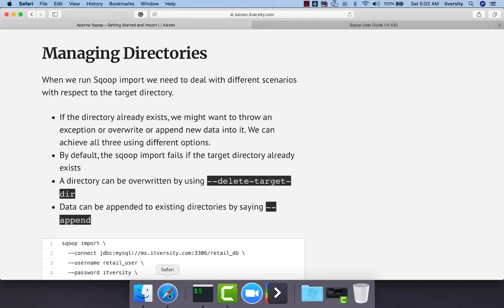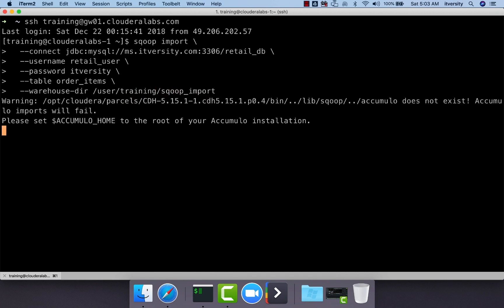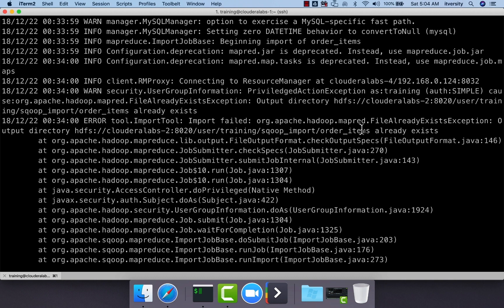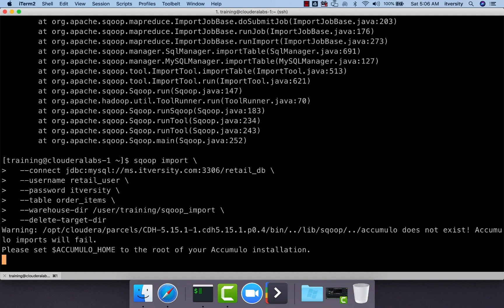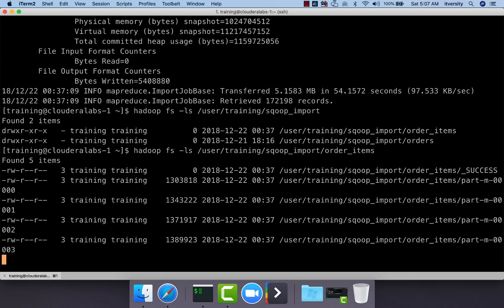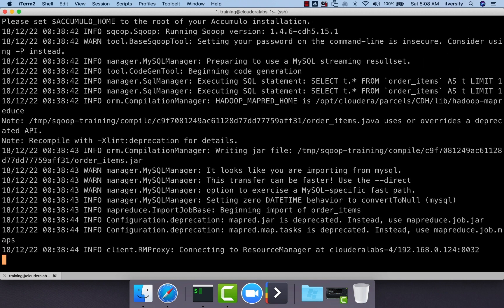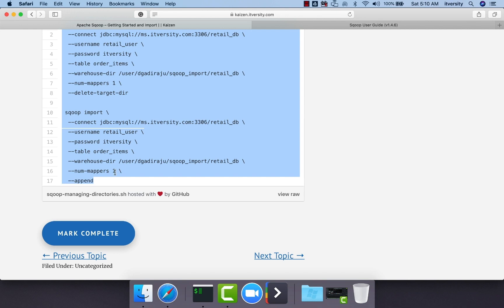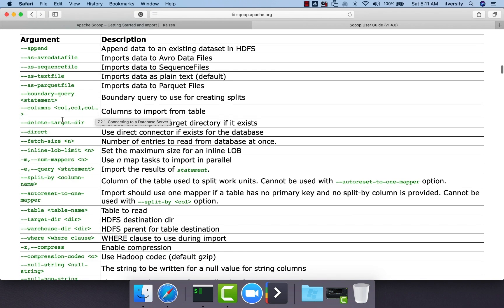Sqoop Import - Managing Directories